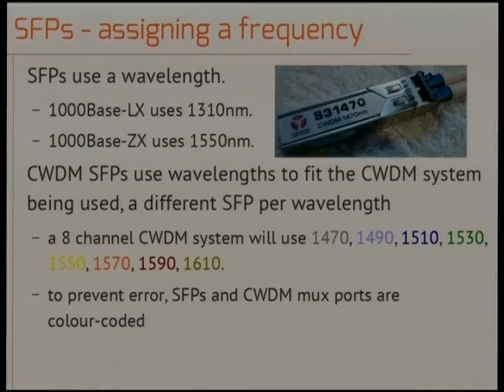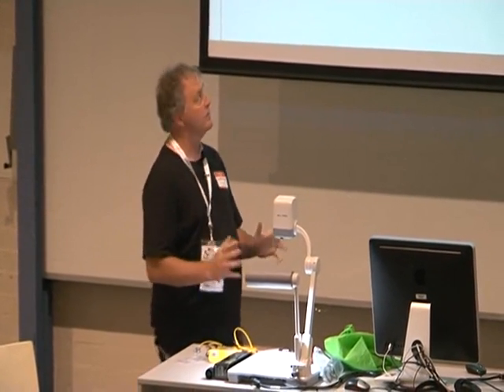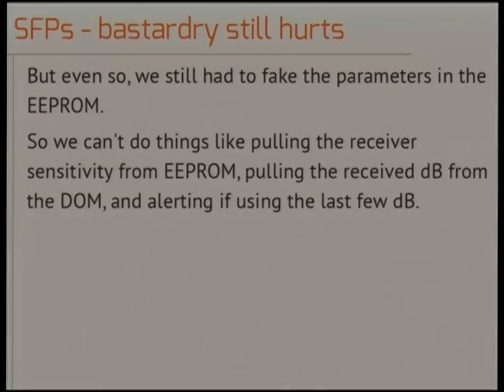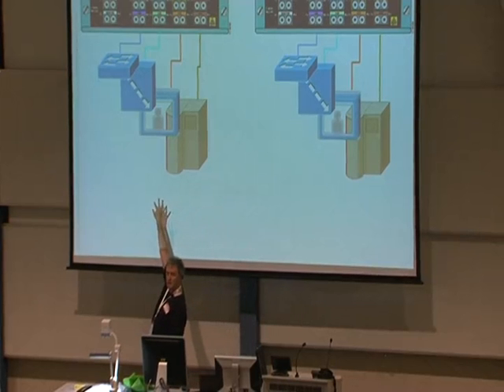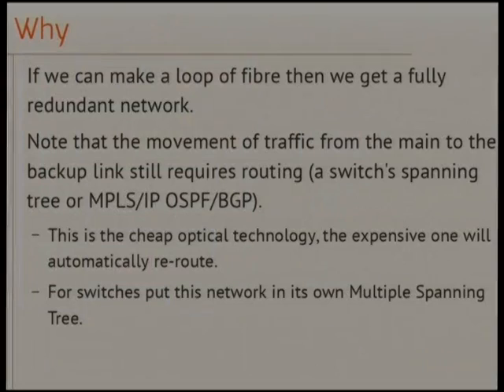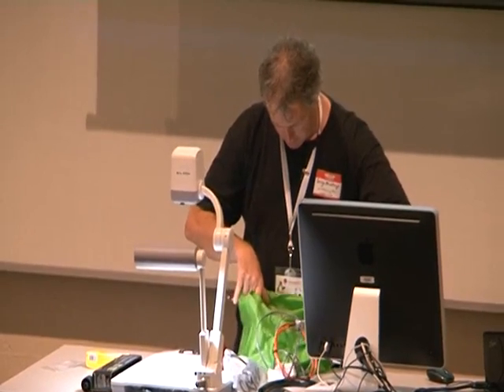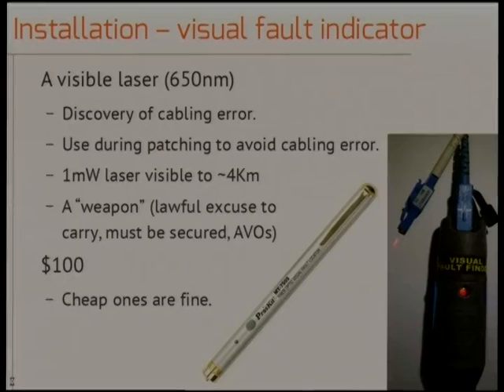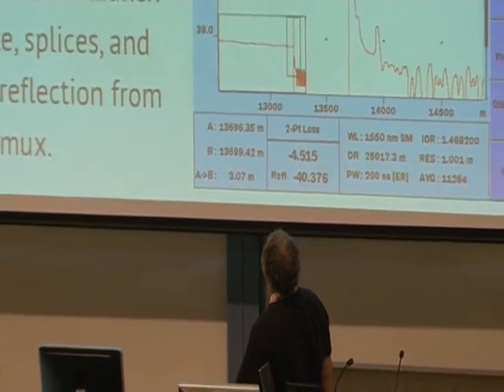CWDM Coarse Wave Division Multiplexing